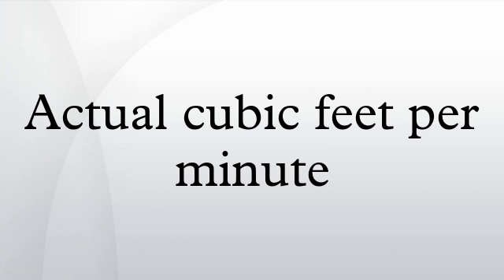Actual cubic feet per minute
Actual cubic feet per minute is a unit of volumetric capacity. It is commonly used by manufacturers of blowers and compressors. This is the actual gas delivery with reference to inlet conditions, whereas cubic foot per minute is an unqualified term and should only be used in general and never accepted as a specific definition without explanation. Since the volumetric capacity refers to the volume of air or other gas at the inlet to the unit, it is often referred to as "inlet cubic feet per minute".
Actual cubic feet per minute is the volume of gas flowing anywhere in a system independent of its density. If the system were moving air at exactly the "standard" condition, then ACFM would equal Standard cubic feet per minute. However, this usually is not the case as the most important change between these two definitions is the pressure. To move air, either a positive pressure or a vacuum must be created. When positive pressure is applied to a standard cubic foot of air or other gas, it gets smaller. When a vacuum is applied to a standard cubic foot of gas, it expands. The volume of gas after it is pressurized or rarefied is referred to as its "actual" volume.